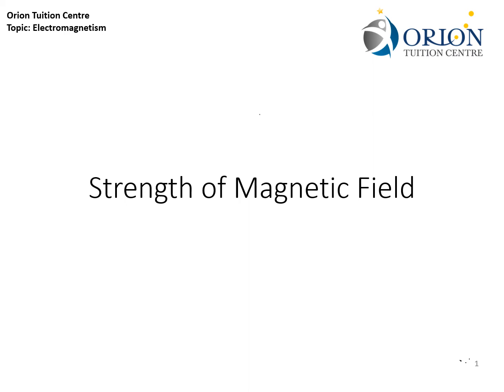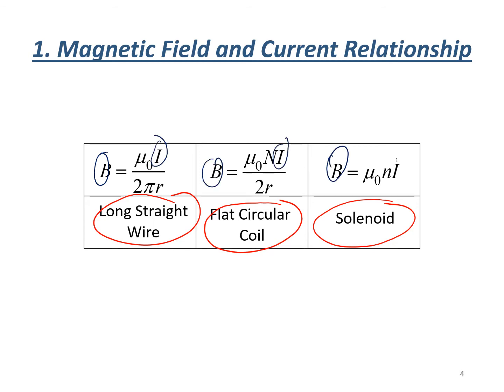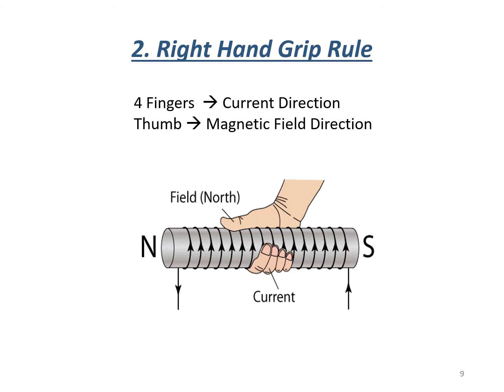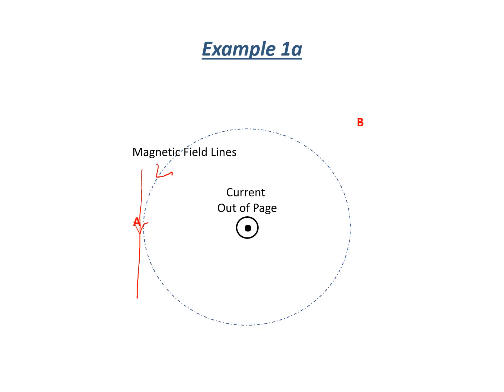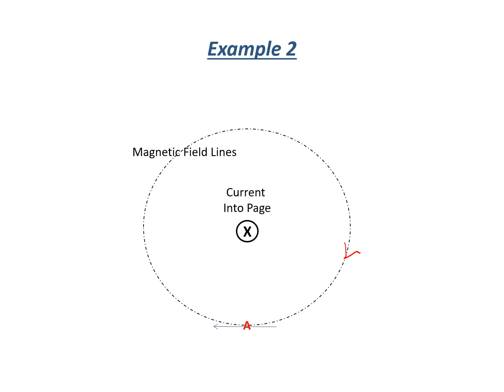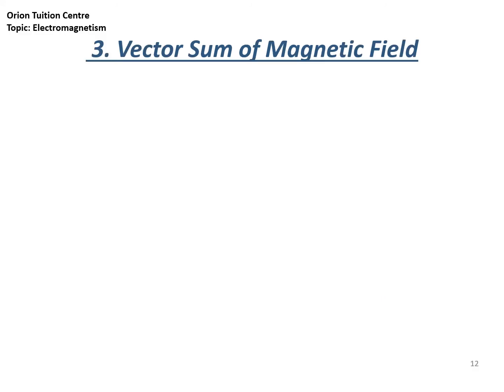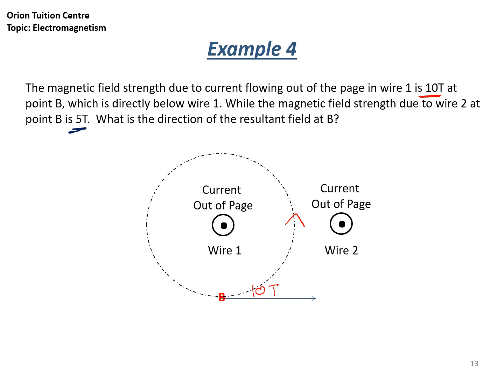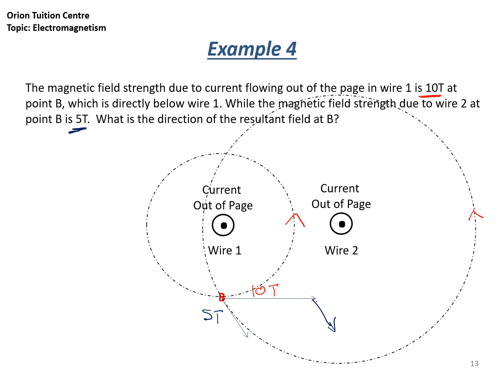Magnetic Effect of Electric Current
GCE A-Level Physics (International)

Content
- Vector Sum of Magnetic Field Strength